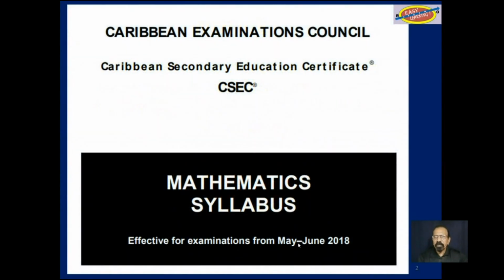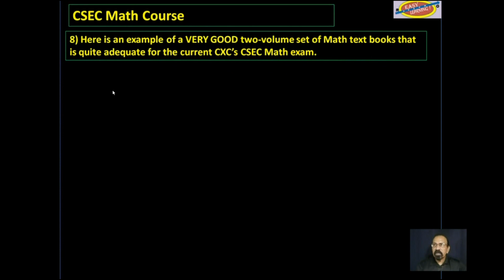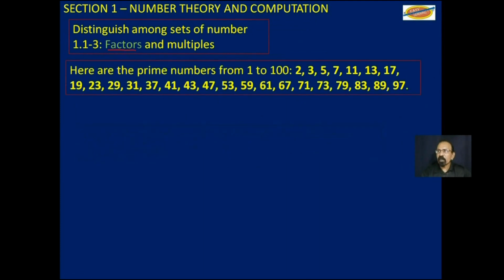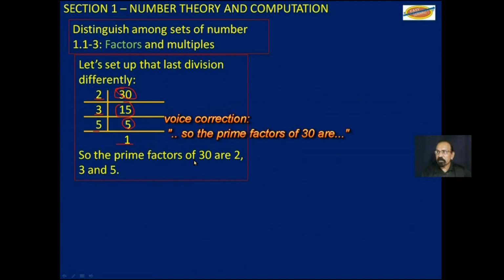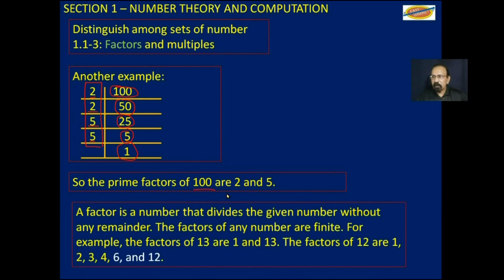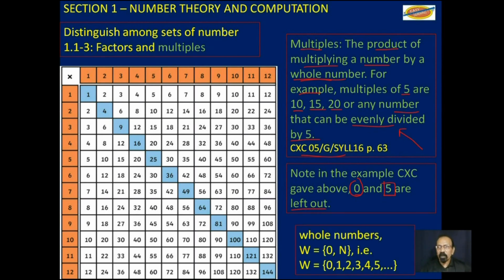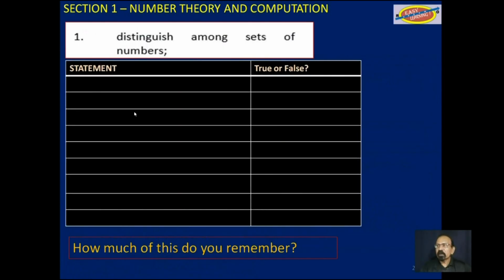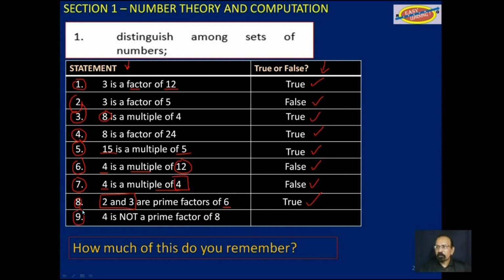MATH_1-1-3 - Factors and Multiples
This is part 3 of Objective 1 from Section 1 of the current CSEC Mathematics syllabus.

In this video, we will learn how to identify factors and multiples of another number.

You can skip forward to 4:00 minutes as the first four minutes are reminders that you may have seen already.